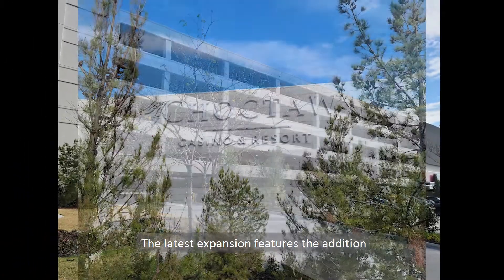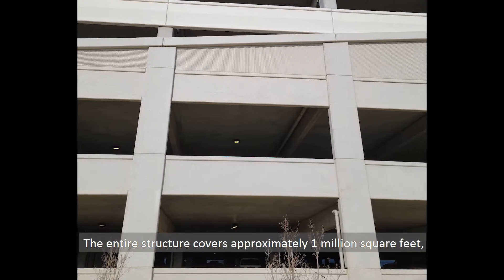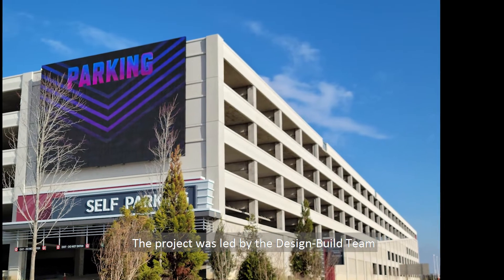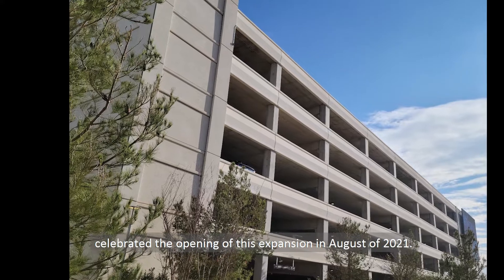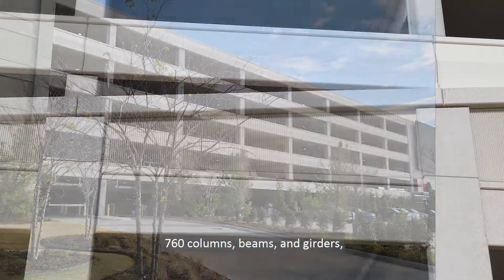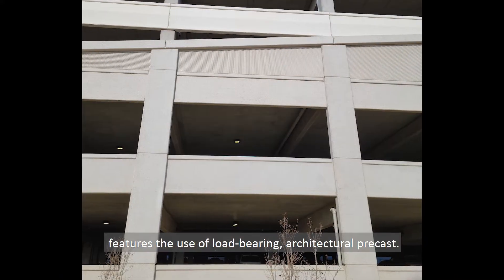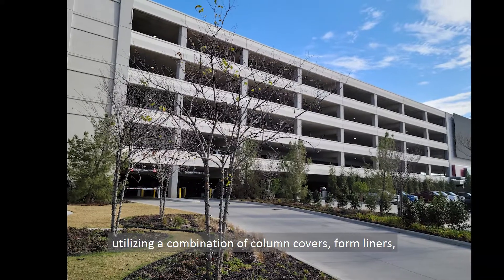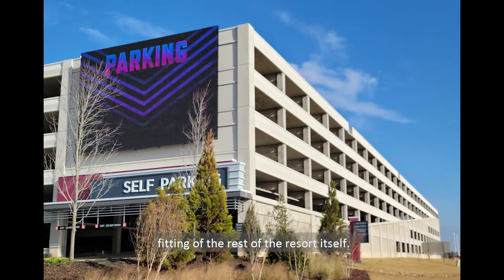Choctaw Casino and Resort Parking Garage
Award Category:

Best Parking Structure Over 3,000 Spaces

Parking Garage Description:

The Choctaw Casino and Resort Parking Garage project was led by the Design-Build Team of Tutor Perini and JCJ Architecture. Since it originally opened in 2006 in Durant, Oklahoma, The Choctaw Casino and Resort has had 4 major expansions. The latest expansion features the addition of a luxury 21-story Sky Tower Hotel, expanded gaming, restaurants, entertainment options, and a 3,300 Car Parking Garage. The entire structure covers approximately 1 million square feet featuring precast concrete with the cast in place, post-tensioned concrete floor slabs.

Project timeline:

Construction of the Choctaw Casino and Resort Parking Garage started in early 2020 and the Choctaw Nation celebrated the opening of this expansion in August of 2021.

Key design features:
The façade of this garage showcases the architectural capabilities of precast, utilizing a combination of column covers, form liners, differing mix designs, and textures to provide a distinct and varying aesthetic fitting of this resort itself.

Innovations or accomplishments using precast concrete:

The exterior of this massive garage features the use of load-bearing, architectural precast. The speed ramp is reflected on the primary elevation.

Precast concrete components:

The precast for this Choctaw Casino and Resort Parking Garage project was provided by two different entities of Enterprise Properties. American Concrete Products produced 760 columns, beams, and girders, and Enterprise Precast Concrete of Texas manufactured 490 architectural façade-elements.

Precast Manufacturer: Enterprise Precast Concrete of Texas – Corsicana, Texas
Precast Manufacturer: American Concrete Products – Dallas, Texas
Architect: JCJ Architecture – Tulsa, OK
Subcontractor: American Structural Concrete – Atlanta, Georgia
General Contractor: Tutor Perini – Las Vegas, Nevada